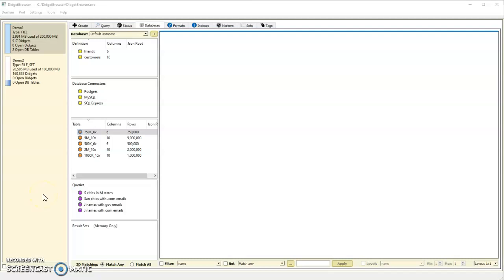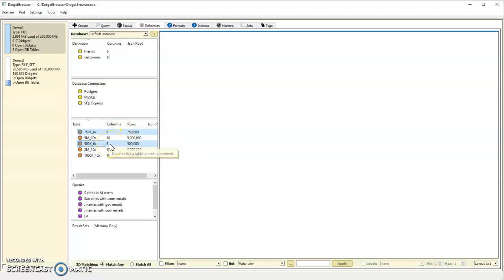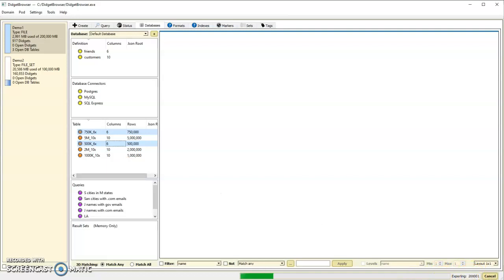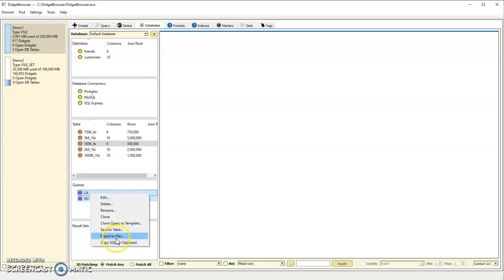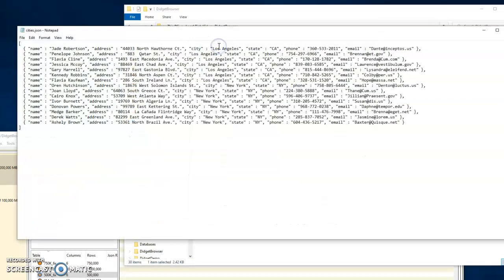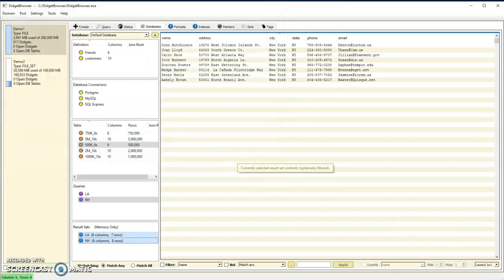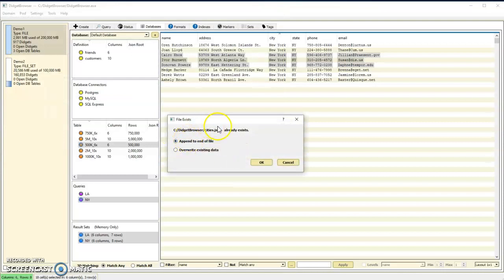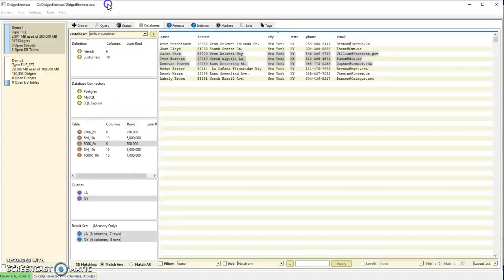Exporting data from DB tables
Export data from one or more database tables into a CSV, Json, XML, or HTML file.